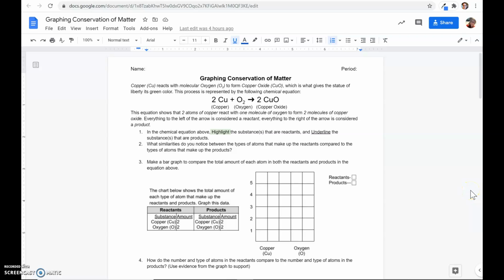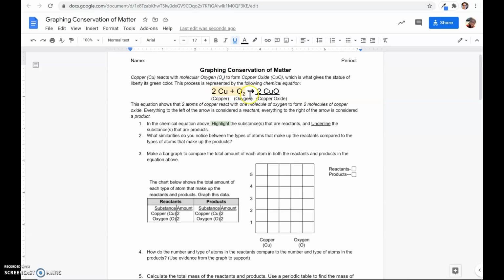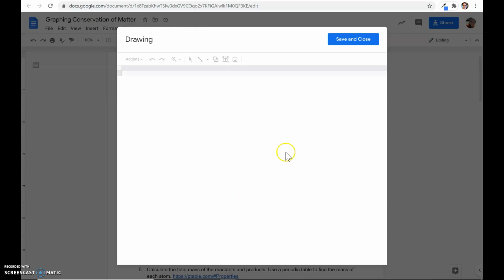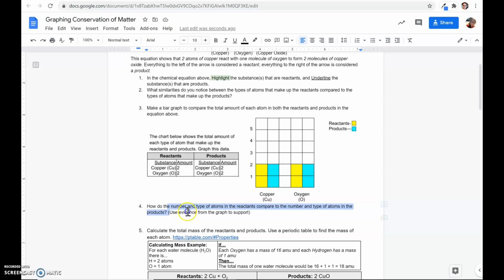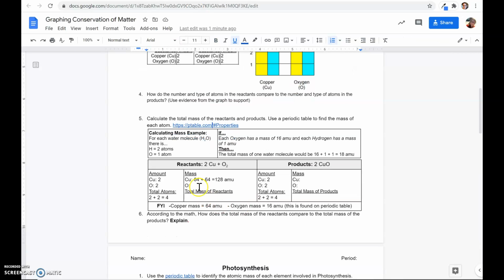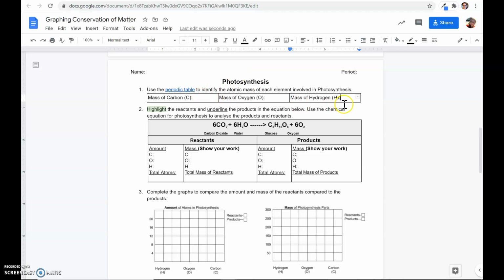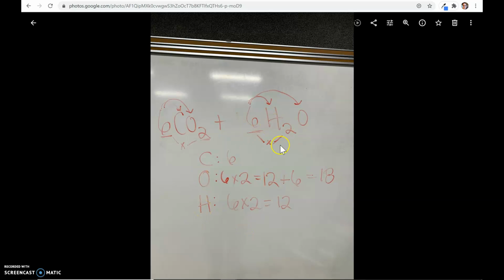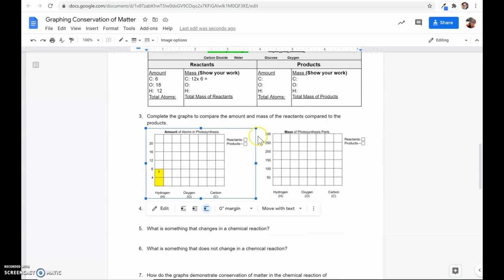Graphing Conservation of Matter